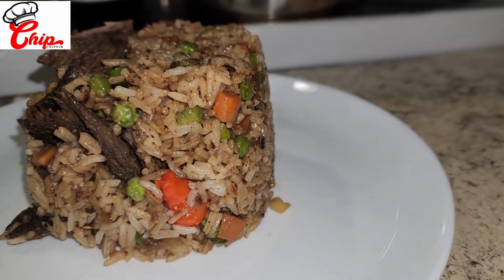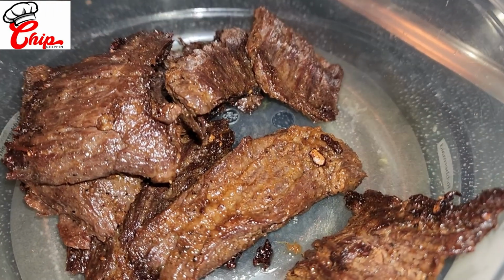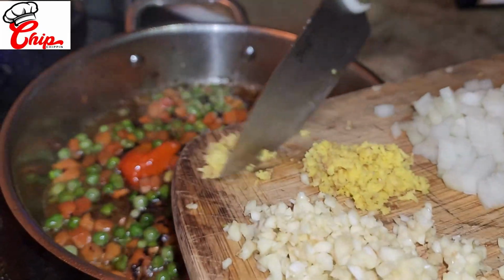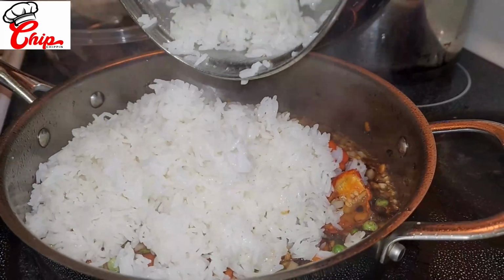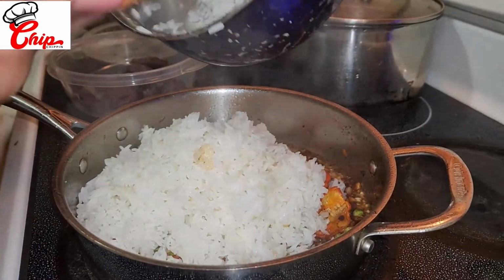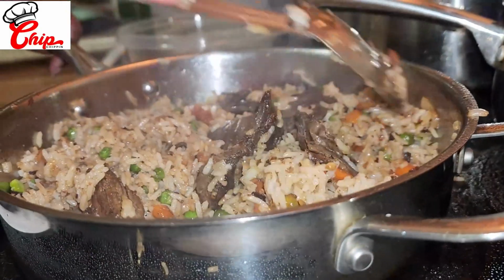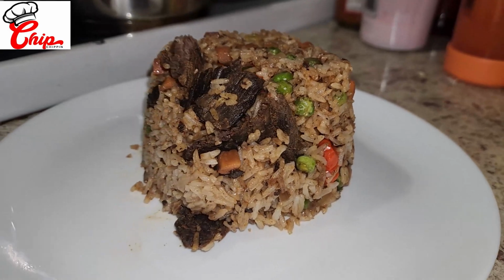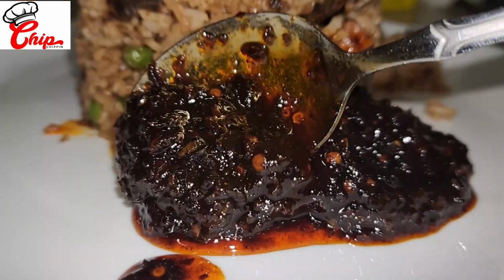Homemade Beef Fried Rice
Hello guys, welcome to my food channel. On this channel I'm gonna show you how to make various foods that I've learnt to cook from all over the world. I will provide ingredients and recipe to all foods so you can try it yourself.

Ingredients: Beef, mixed vegtables, minced garlic, ginger,onions, rice